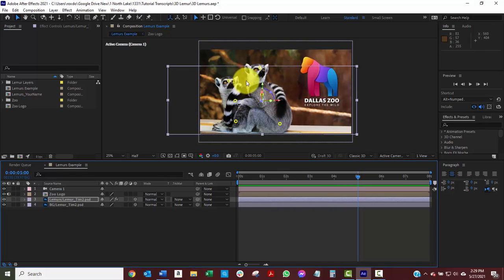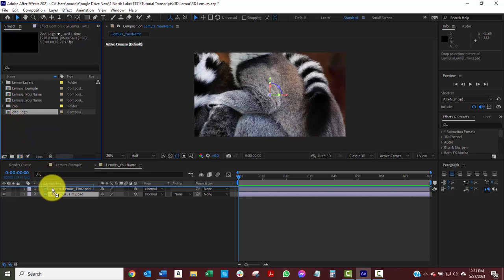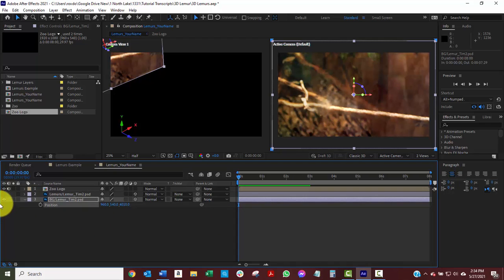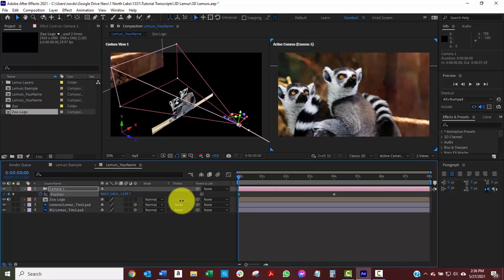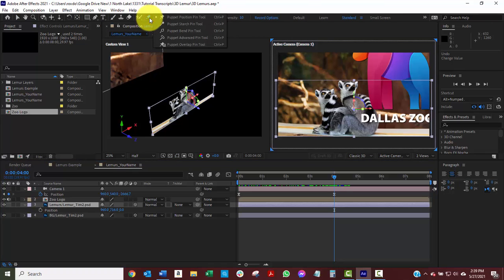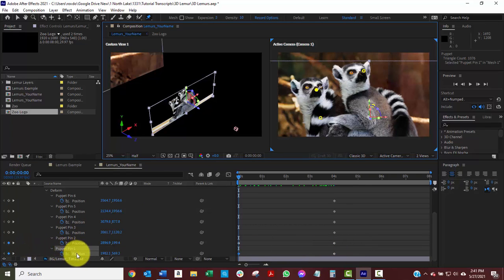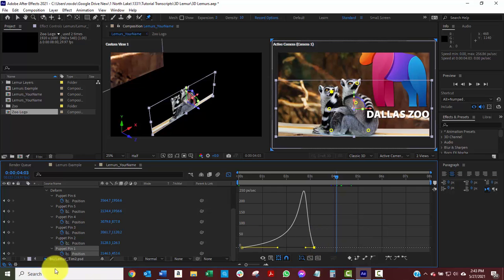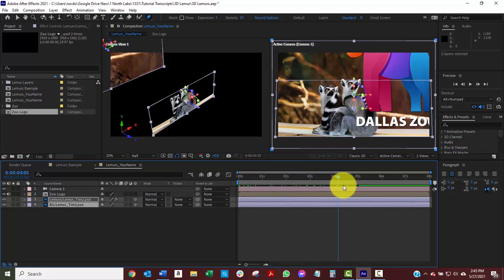Animating a 3D Photo in After Effects with Camera and Puppet Pin Tool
For my FLMC 1331 Motion Graphics students.
Covers importing a Photoshop PSD into After Effects, separating the layers in Z space, adding and animating a camera, using the Puppet Pin tool, and adding Orient to Camera to the PSD layers.

Photo by Anthony from Pexels.com
SFX by Podcapocalipsis from Freesound.org
Logo by Dhani on Vecteezy.com